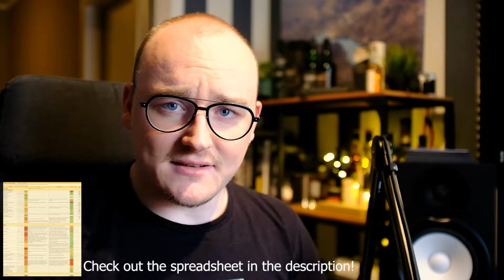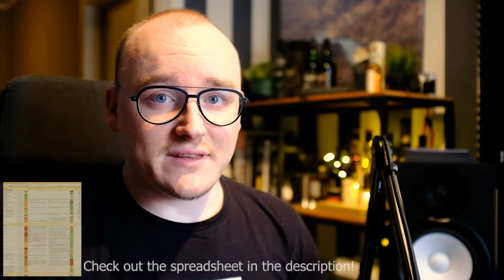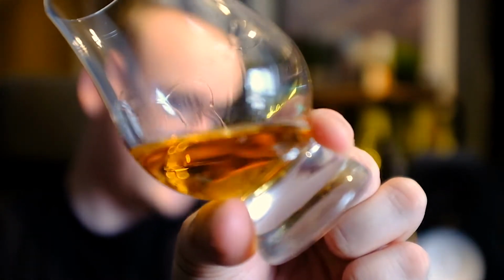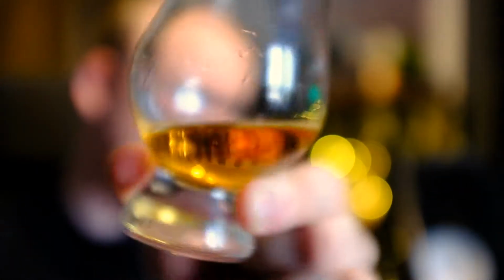REVIEW #4 | Rampur Vintage Select Indian Single Malt Whisky